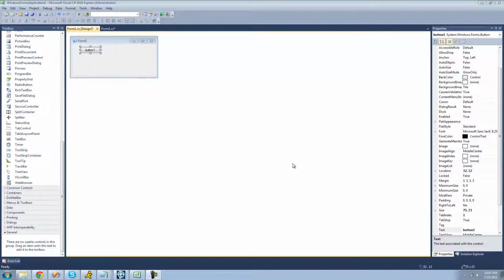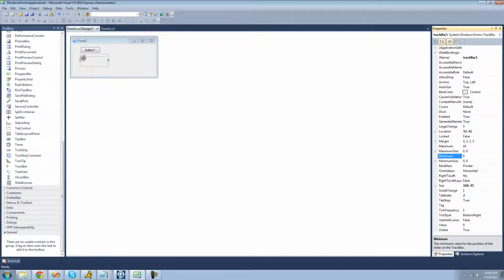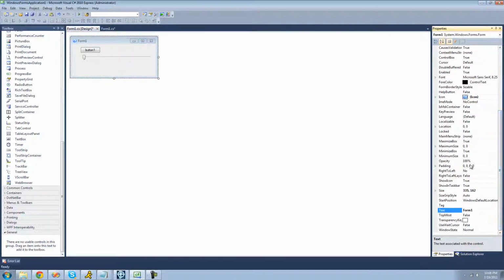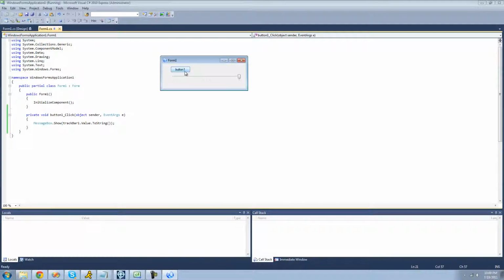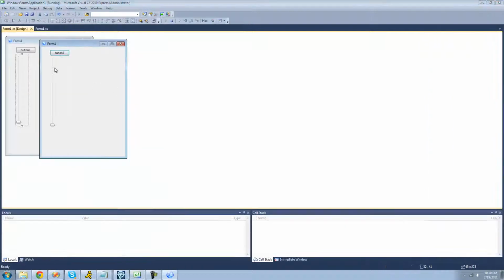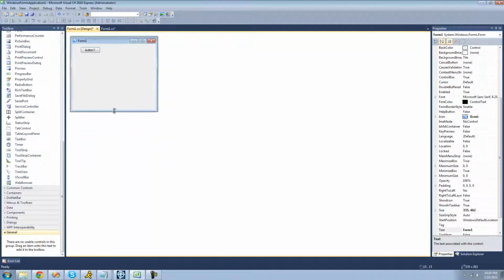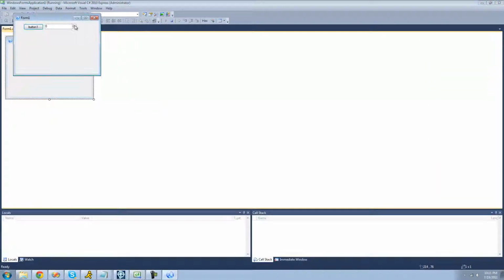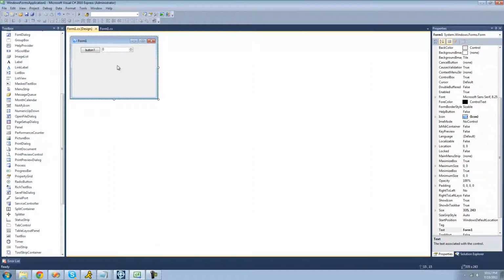108 TrackBar and NumericUpDown Controls